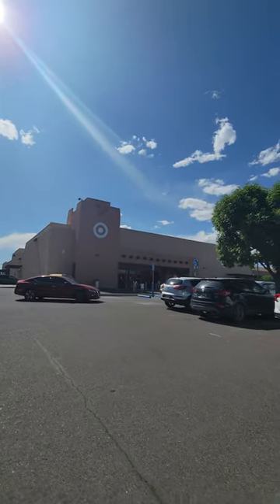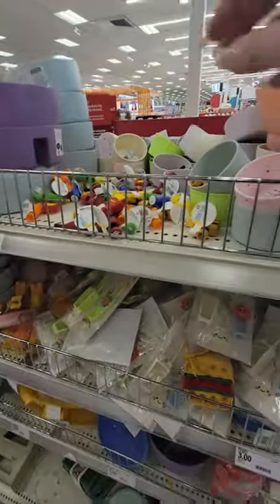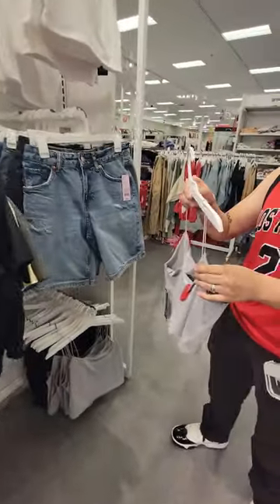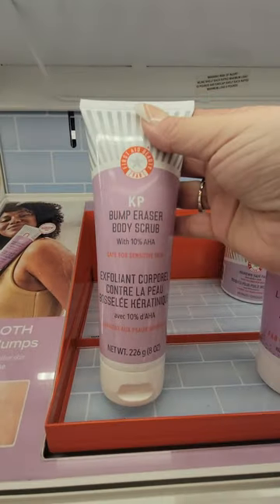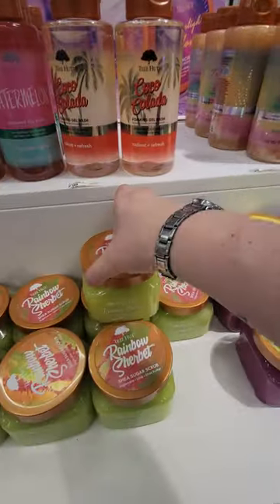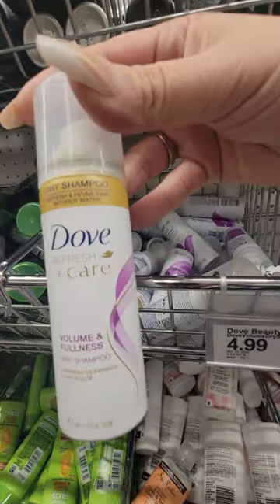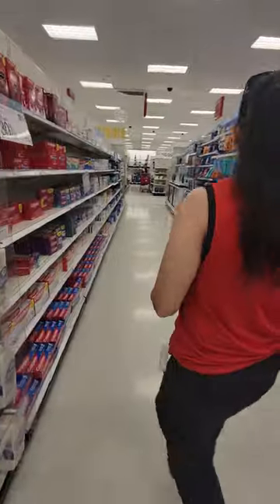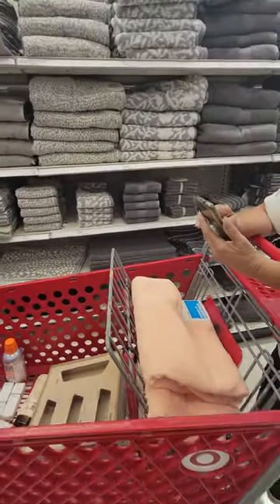Come shopping with us at Targett! comeshoppingwithme nails skincare fypシ゚viral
Come shopping with us at Targett! comeshoppingwithme nails skincare makeup fypシ゚viral fypシ shoppinghaul moneysaving jewelry @target